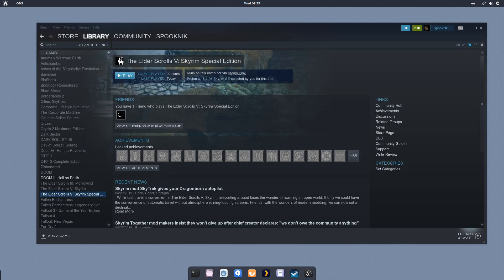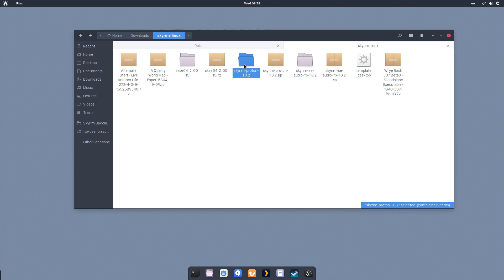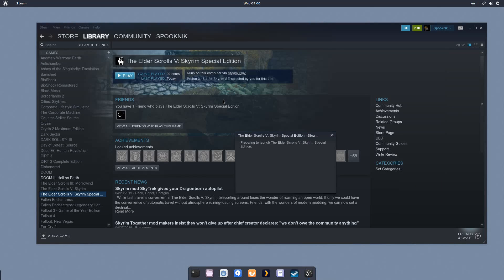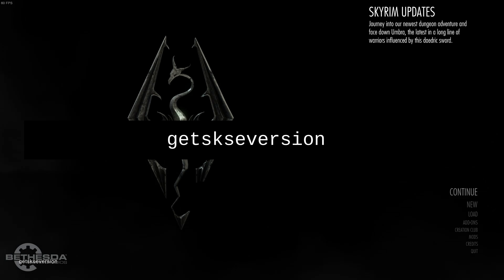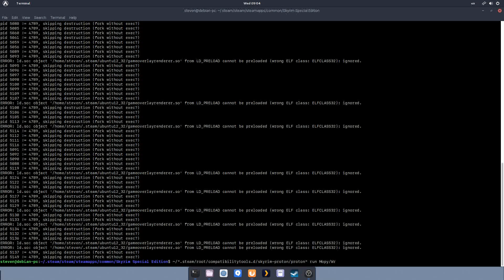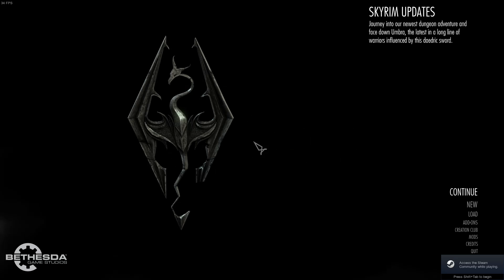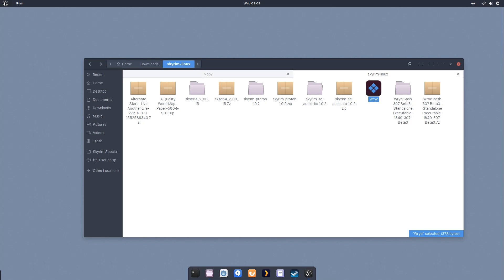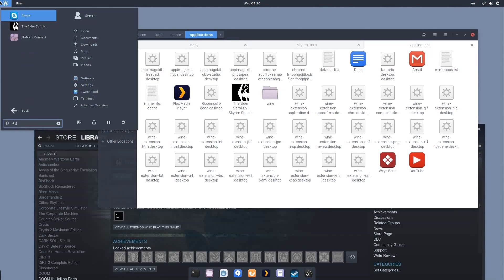Skyrim SE on Linux Guide | Part 2 of 2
Please ask any questions you have on Github. I don't reply to Youtube comments.